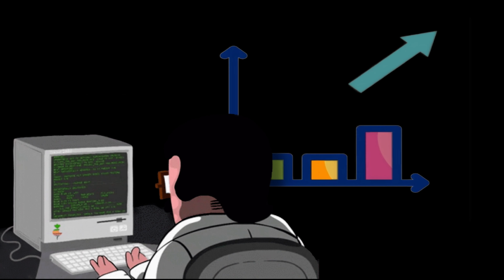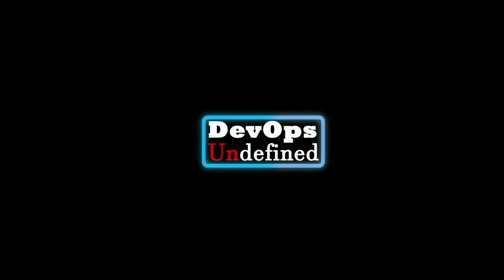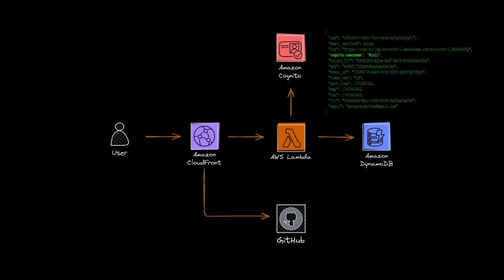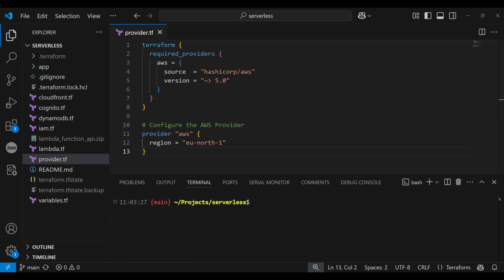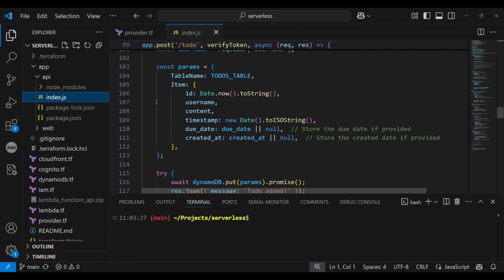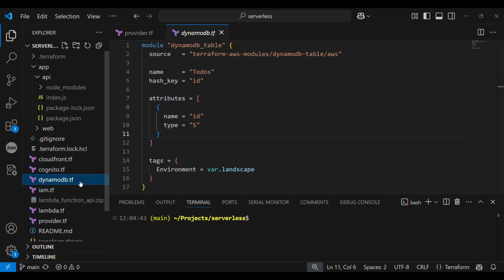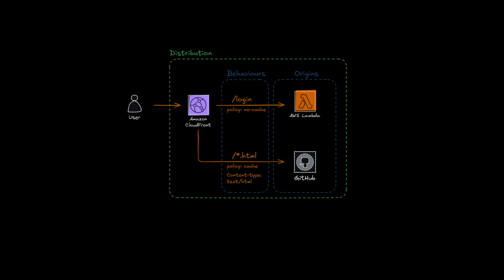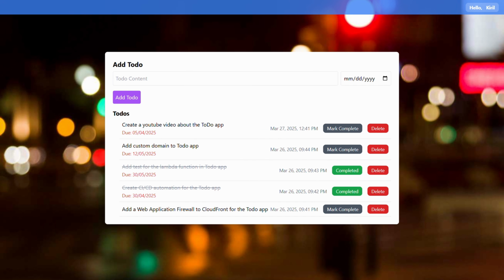Full Stack App in AWS for Free, Forever!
Some of the AWS Services offer a free time-based trial.
In this video we'll deploy a full stack AWS Web Application using only free forever AWS Services!

Used AWS Services:
AWS CloudFront - Application Frontend Reverse proxy and caching layer
AWS Lambda - Backend Runtime
AWS DynamoDB - Application Data Store
AWS Cognito - User Management and Authentication